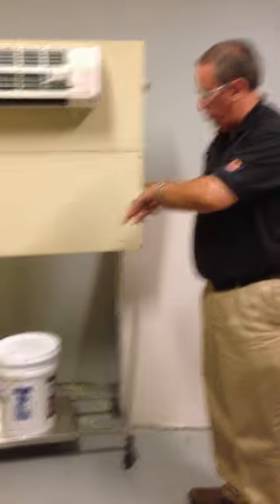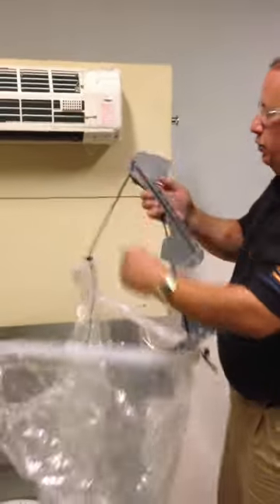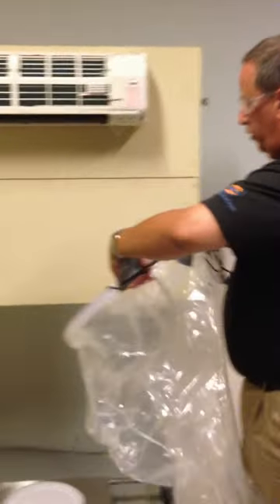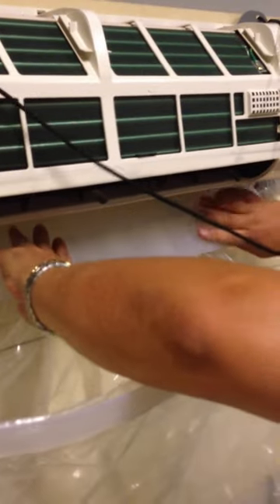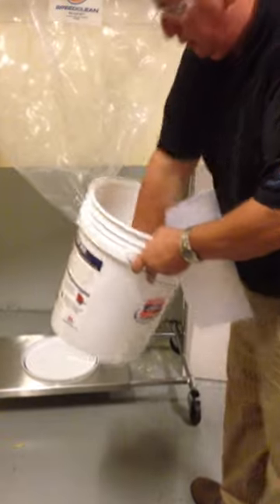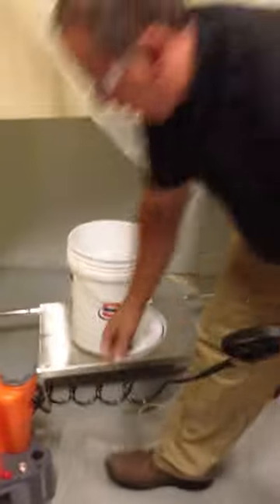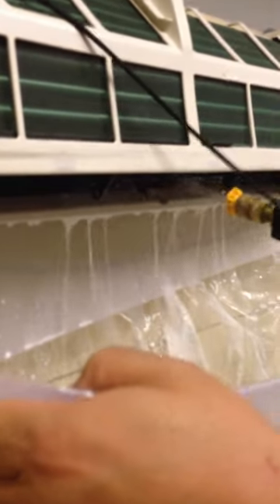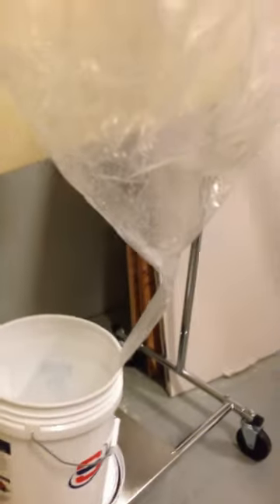SpeedClean Mini Split Bib Kit Demonstration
How to clean your mini split ductless air conditioner. The Mini Split Bib Kit from SpeedClean allows quick cleaning of mini split air handlers without getting walls, floors and other surfaces wet. Now it's easy to clean mini split systems in homes, offices and more without worrying about damage to your customers property.